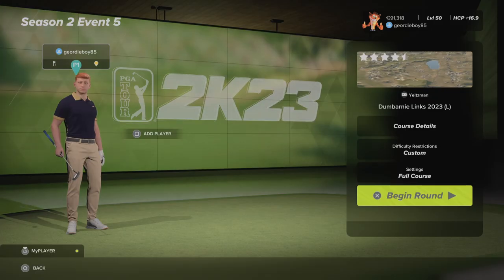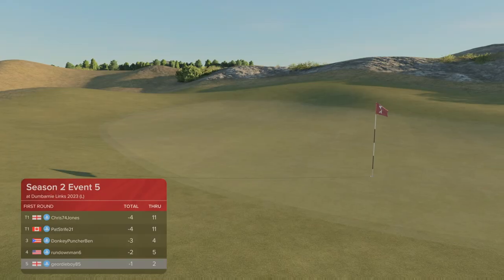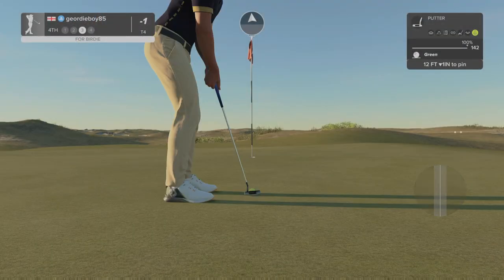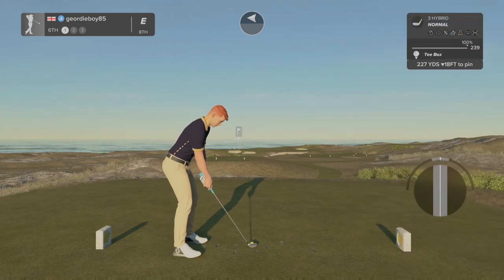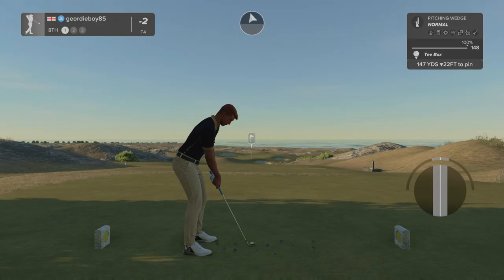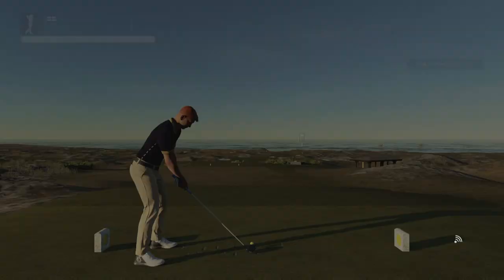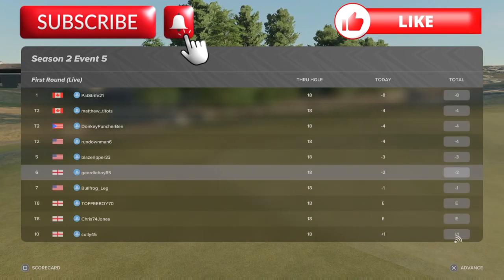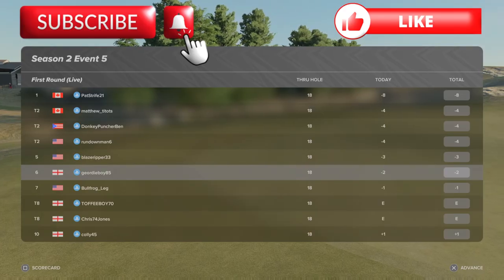PGA Tour 2K23, The Sanctuary, Season 2 Event 5, Dumbarnie Links 2023 (L) - Round 1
The toughest settings the game can throw at you is the challenge, I play at the Sanctuary in event 5 at the beautiful Dumbarnie Links 2023 Lidar, can I hold it together and beat the course, or will I get a kicking?